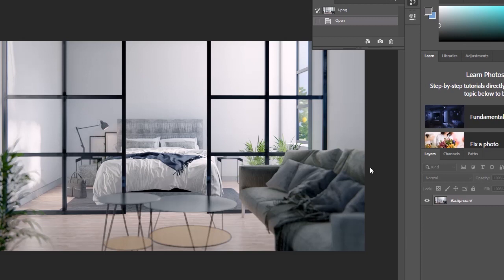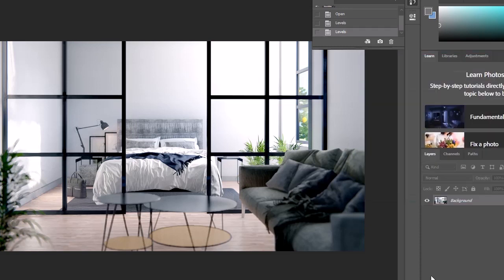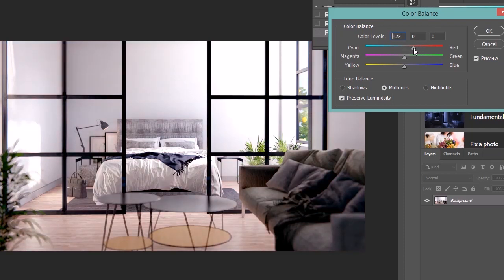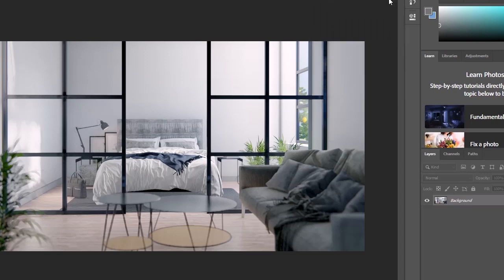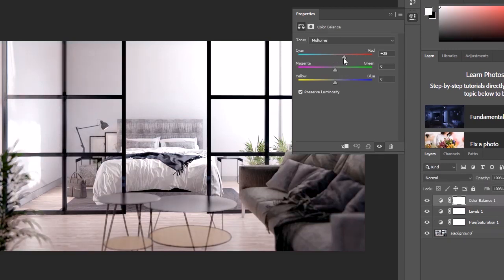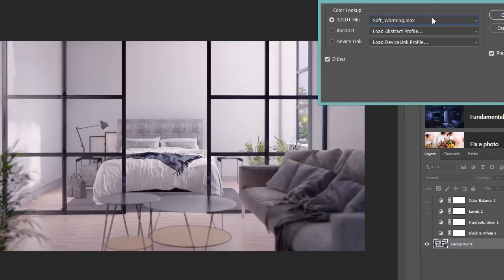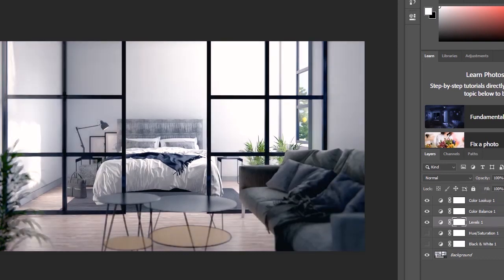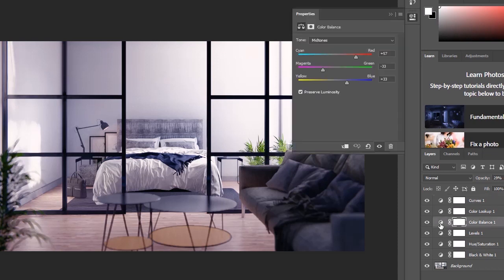Photoshop for Architects From scratch- lesson 02/20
This course is 456 minutes in 20 lessons.
It starts from scratch for beginners. this course focused on architectural usage, architectural board, postproduction, graphical diagrams, etc

ask your questions in the comments or send a direct message on the Instagram

Mahdi Seddigh